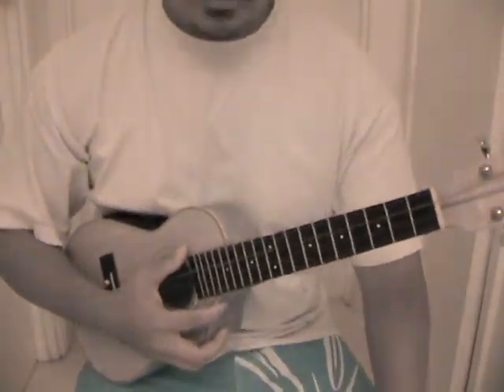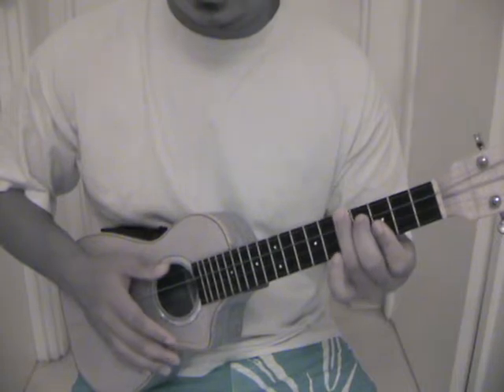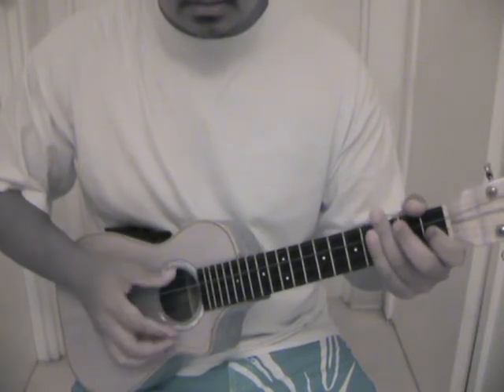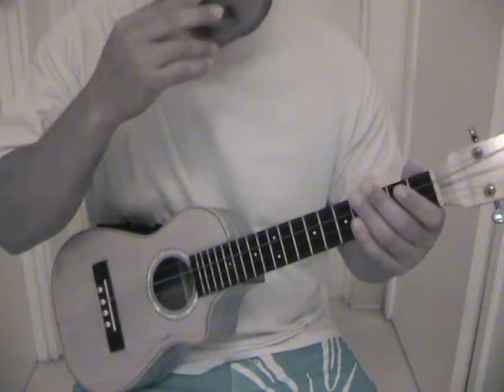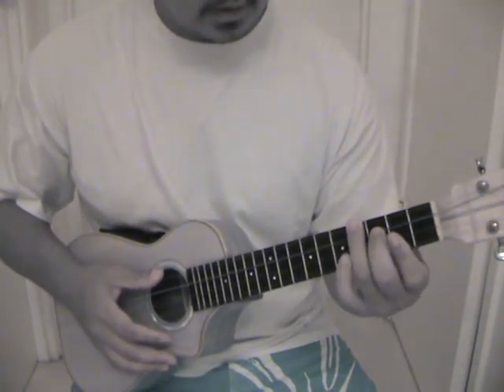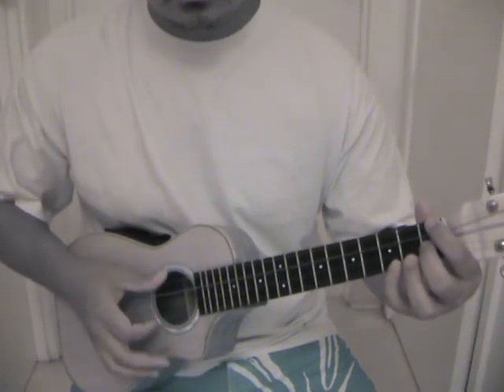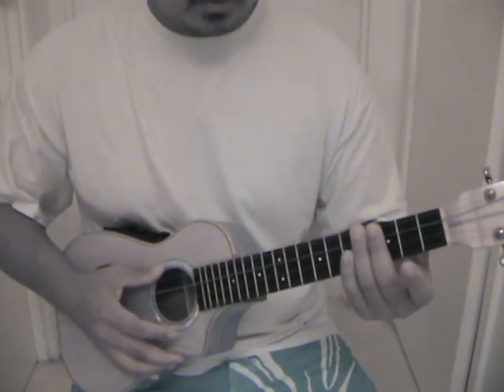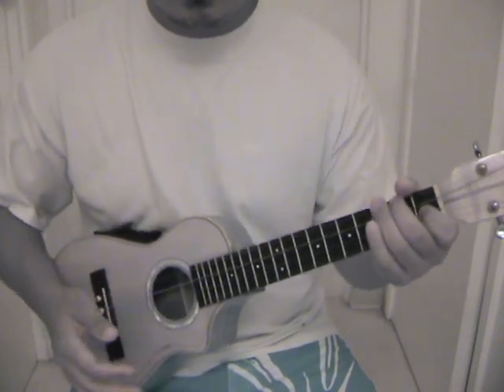Ukulele Lesson - "Ska" Strumming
Learn how to do the "Ska" strum on the ukulele!!

I seem a little "dead" in the video cause I took benadryl earlier during the day due to my allergy attack.